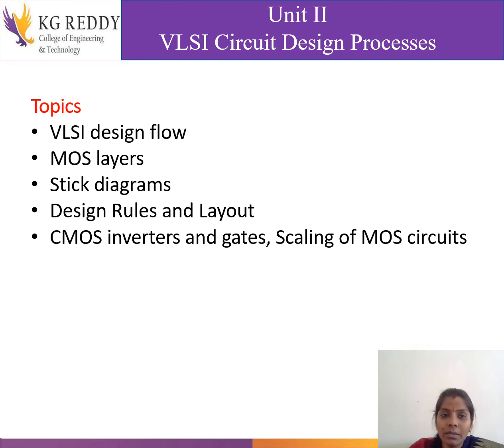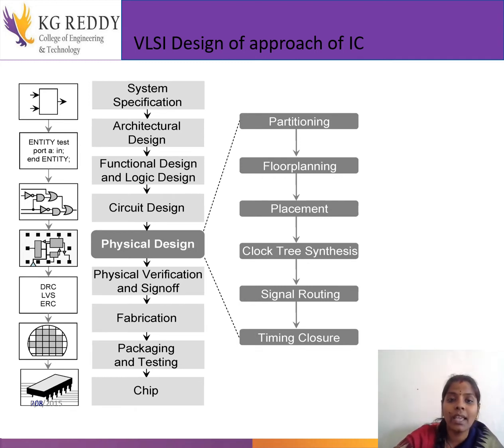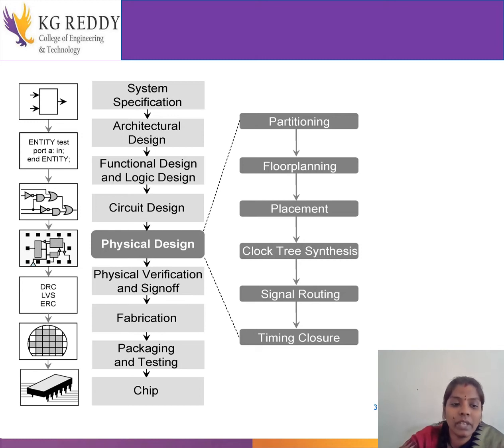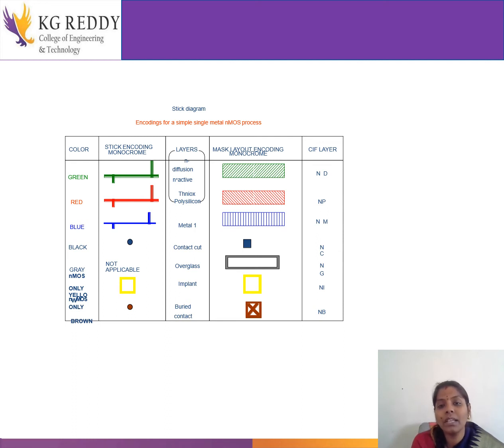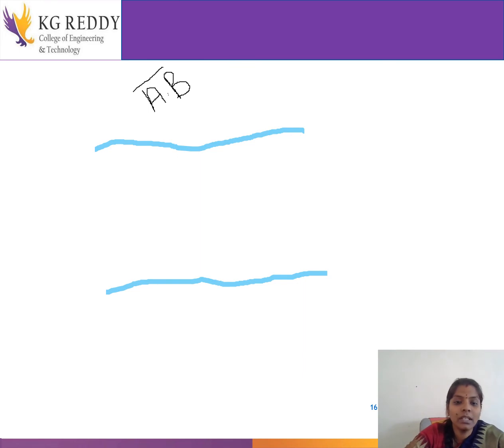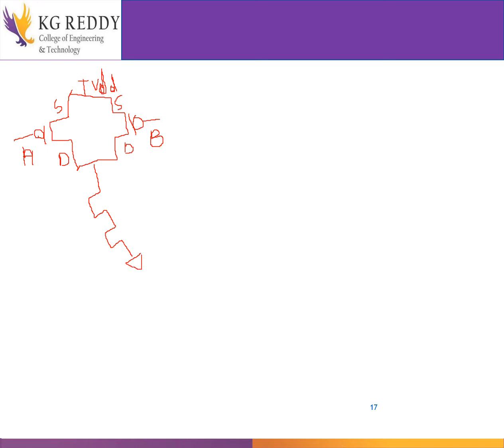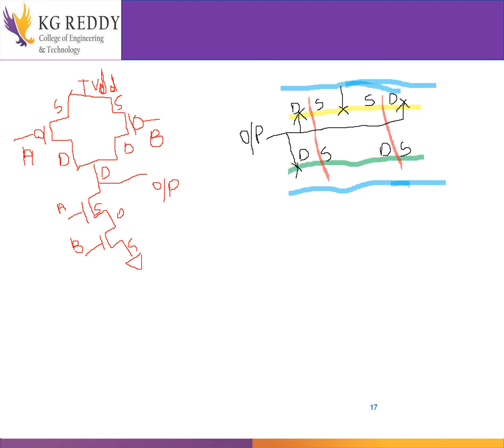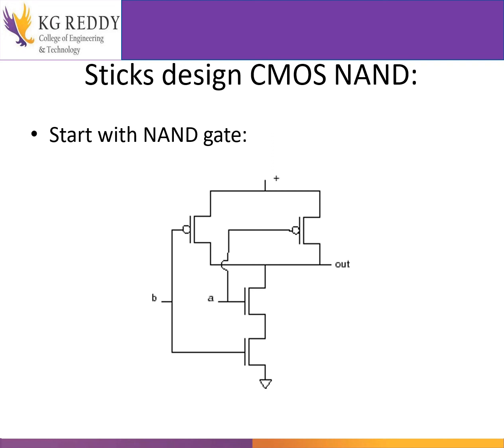VLSI Design PPT Unit 2 Part 1 Copy